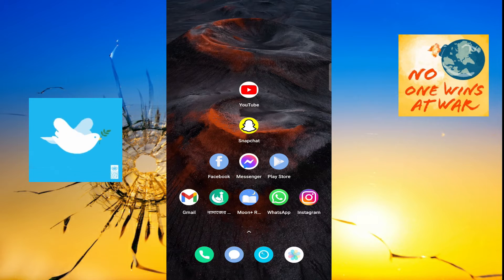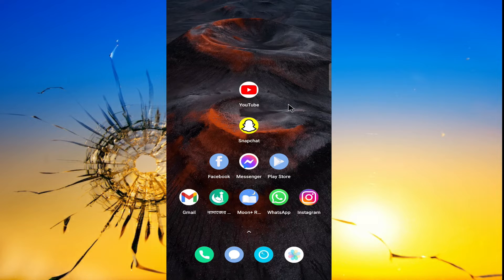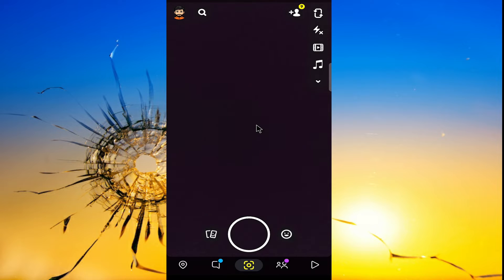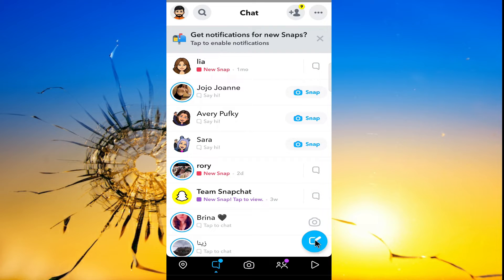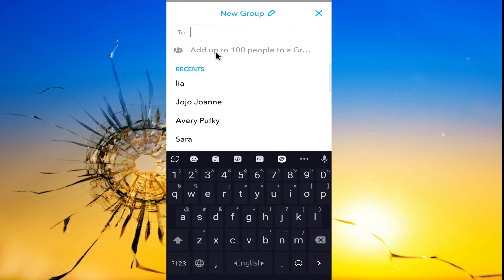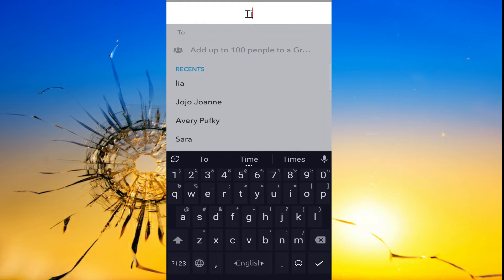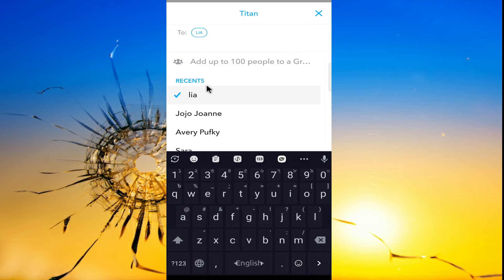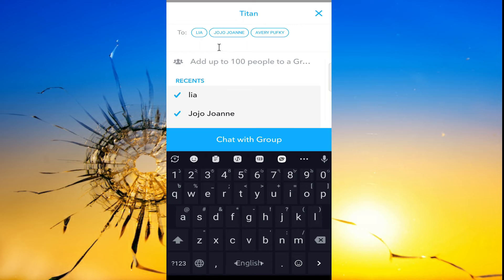How to Open & Create Group chat in Snapchat in 2022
In this video I will show you how to make group chat on Snapchat and how to create a group chat on Snapchat app in Android and iPhone. You can easily add number of friends in your group by creating a simple group on Snapchat.